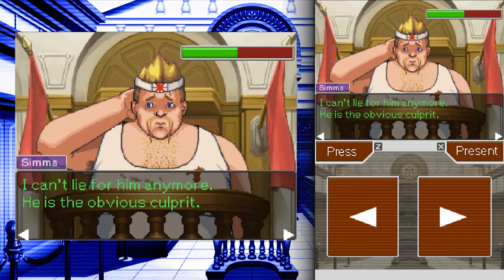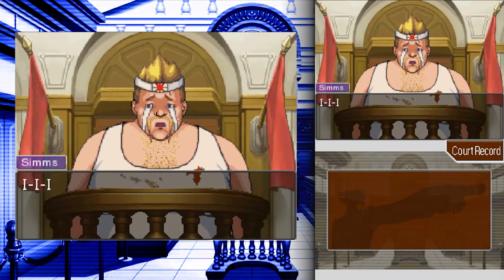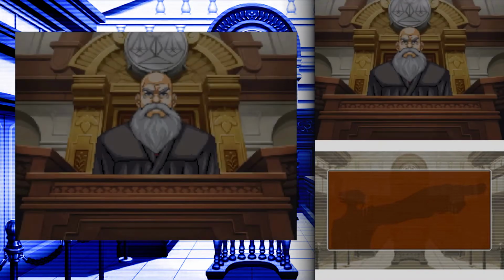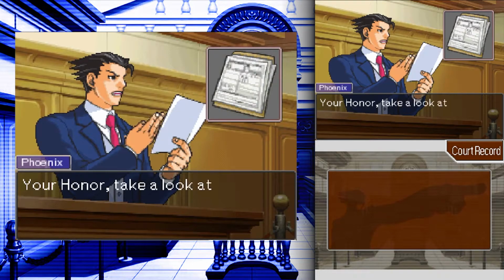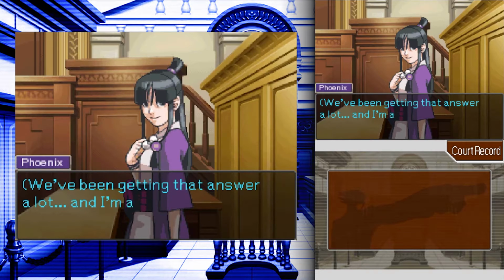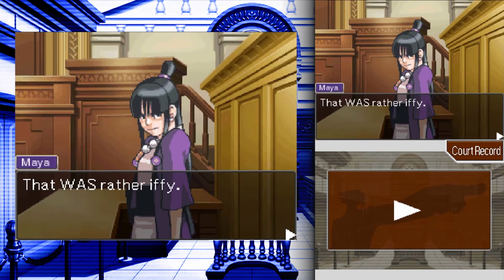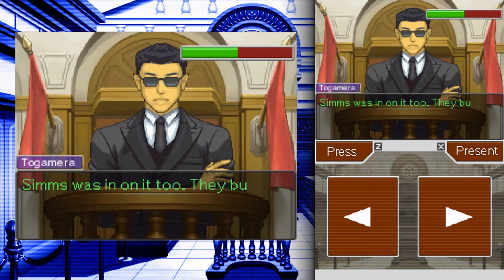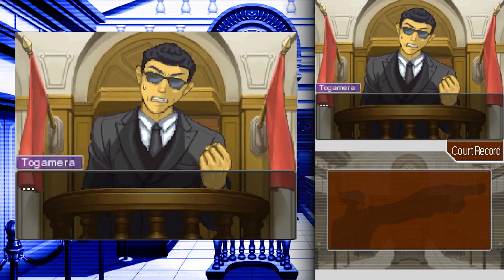Connection Issues | Phoenix Wright: Conflict of Interest (Part 35)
Why would the two accounts be linked? There is no connective tissue!

A year after Apollo Justice, Phoenix Wright is back into the courtroom after his long absence.
Turnabout on the Web Playthrough/Walkthrough